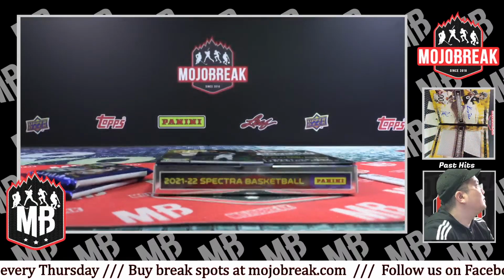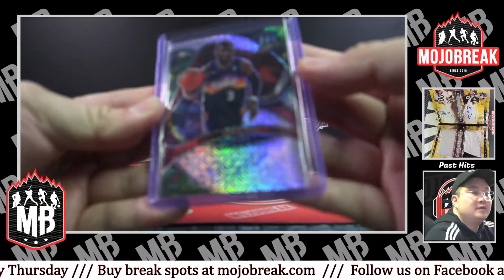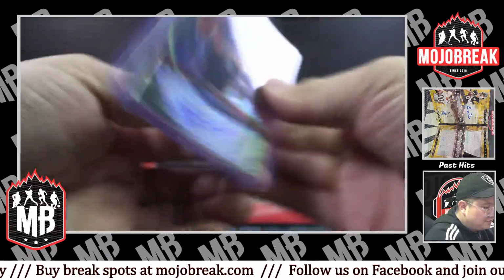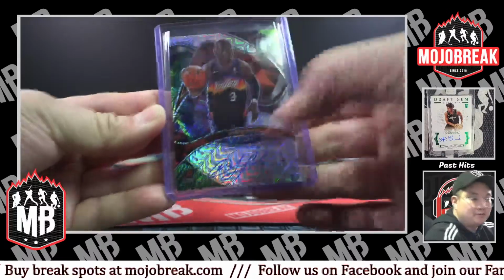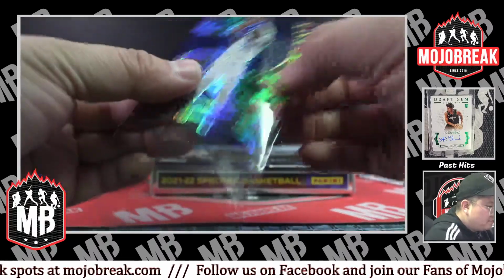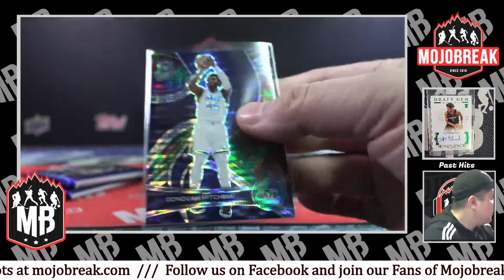Random Team #2 - 2021-22 Panini NBA Select & Spectra FOTL 2 Box Mixer - 01.08.23